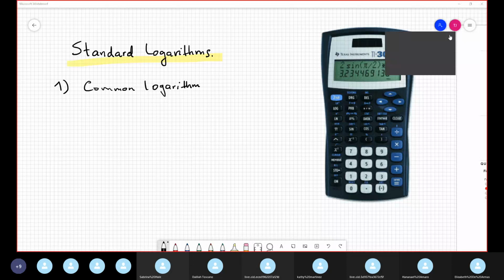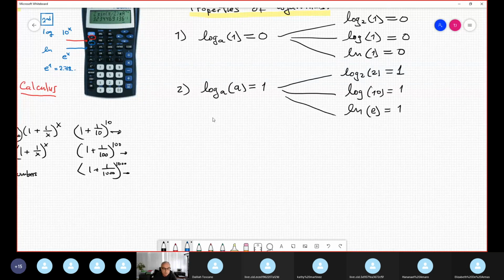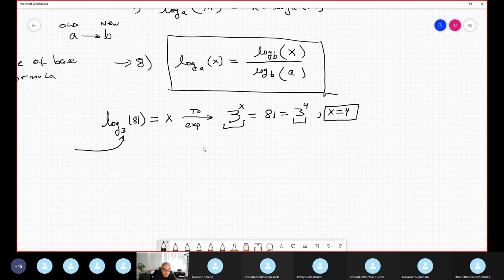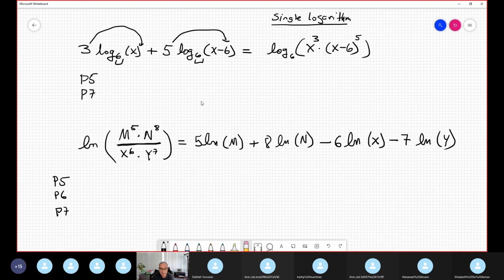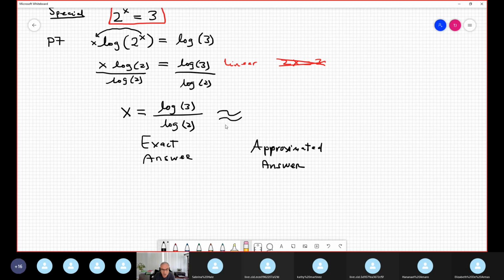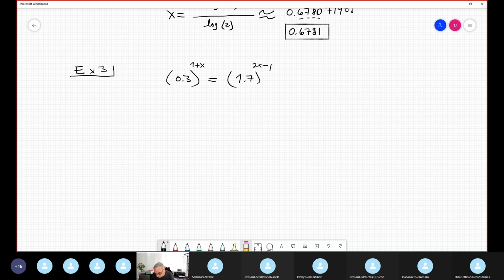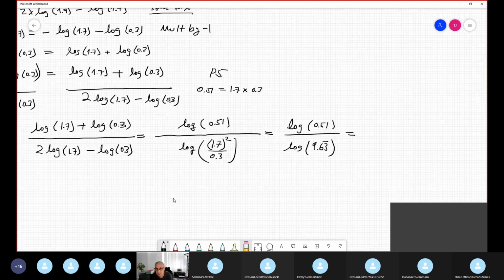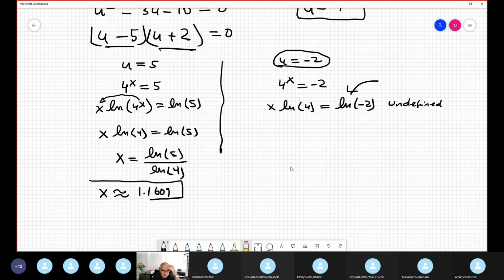MAC1105 March 29